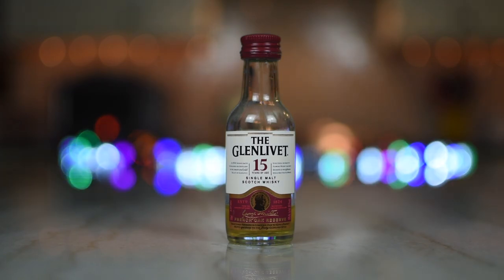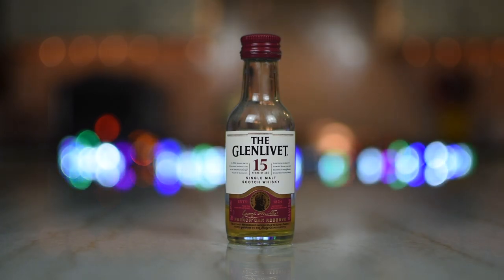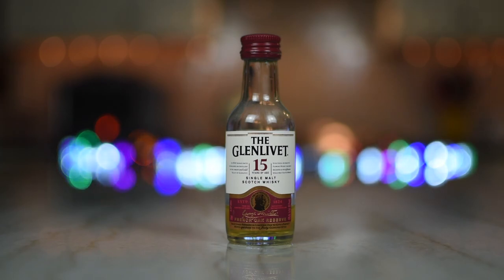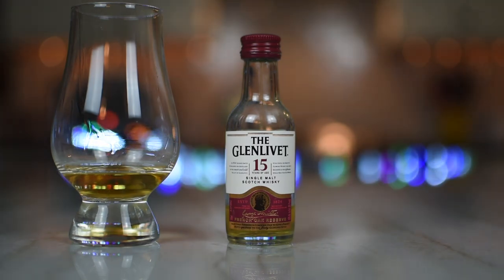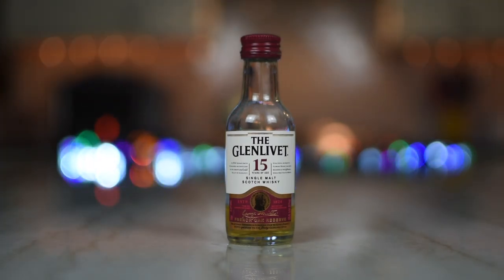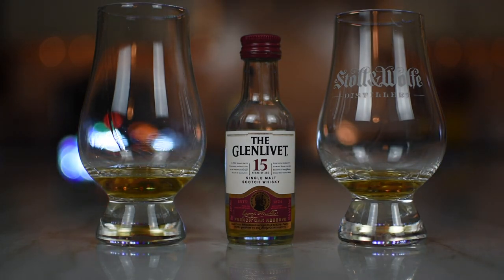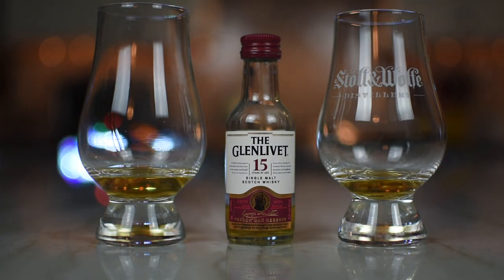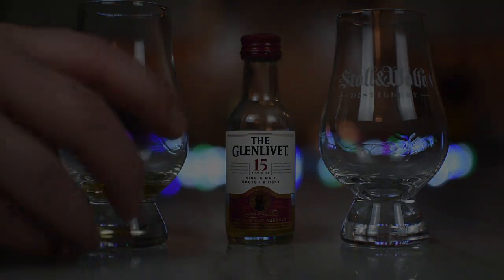Glenlivet 15 Year Old Single Malt Scotch Whisky Review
For today's review, we're headed to one of the brands that helped put Single Malt Scotch Whisky on the radar of many a whisky drinker: the one and only The Glenlivet. While we're sure that most of you Single Malt Scotch lovers have had their 12 year old expression, we won't be tasting that today. Instead, we'll be covering their 15 year old expression.

The Glenlivet 15 Year Old single malt scotch whisky gets its distinctive rich and exotic character from a process of selective maturation in which a proportion of the spirit is matured in French oak casks.
In fact, we at The Glenlivet were one of the first to use French oak for making whisky, a technique that has since been imitated the world over. The Limousin oak we use is cut in France’s Dordogne region, where it’s often used to mature cognacs. Its low density allows the whisky to sink deep into the wood, and we carefully control how long the whisky matures in the casks so as not to overpower the desired result: a unique, pleasing spiciness.

We've had a few whiskies aged and/or finished in Limousin Oak, so we have a pretty good idea as to what effect it will have on this Single Malt. Or do we? Click play on the above video to find out if we have any idea what we're talking about.